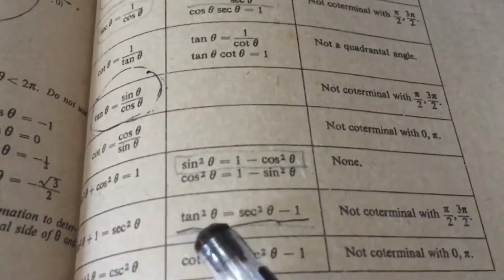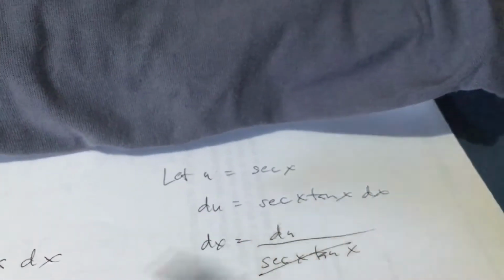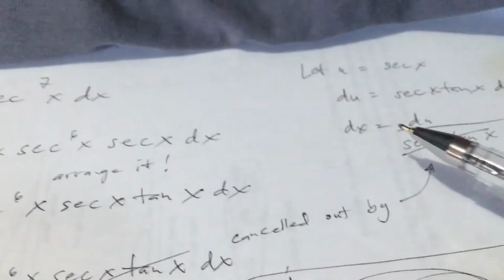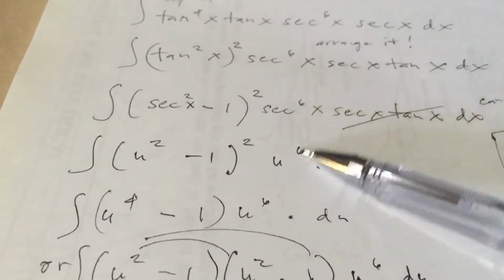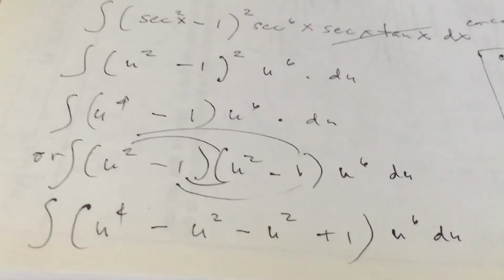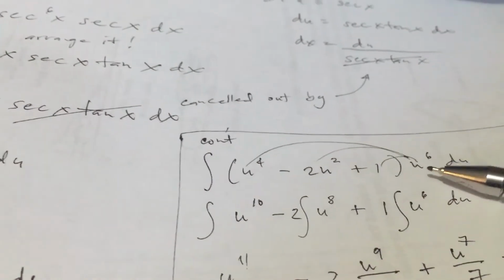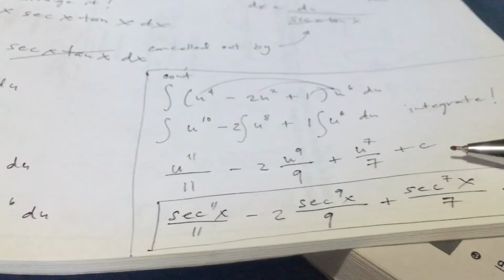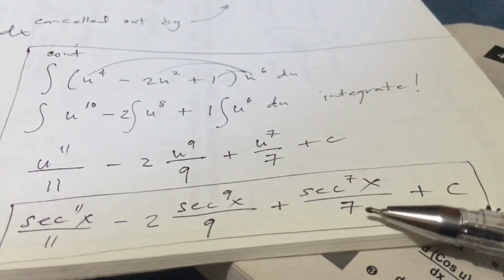Integration of Tan^5(x)sec^7(x)dx by baldemor